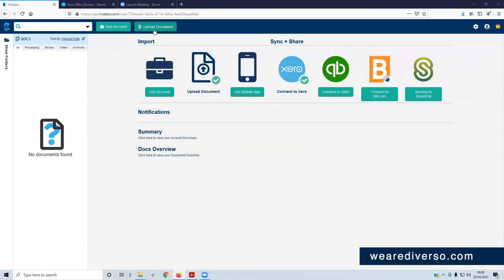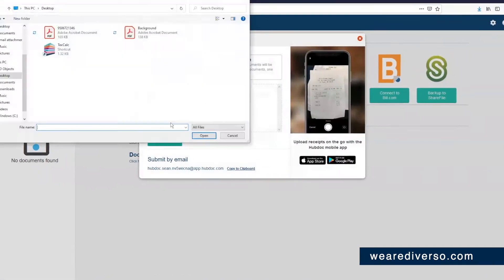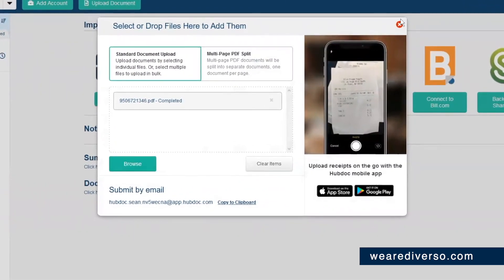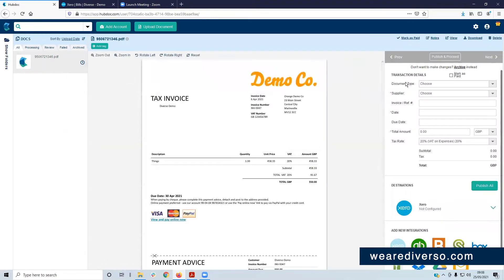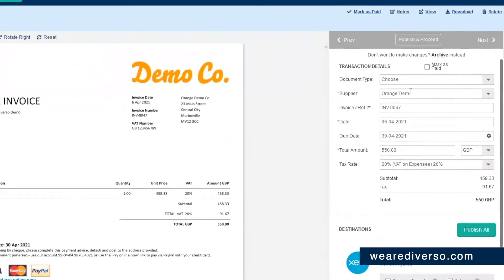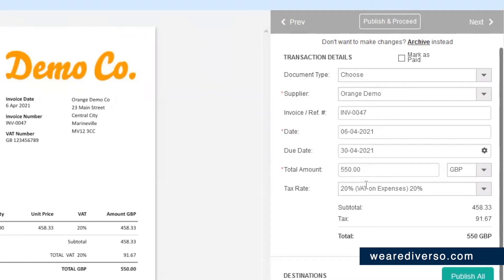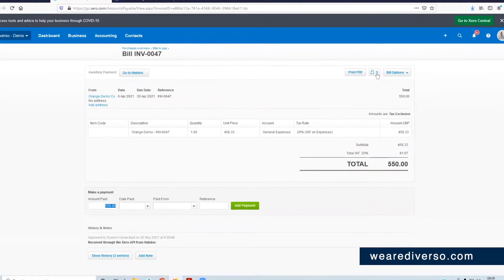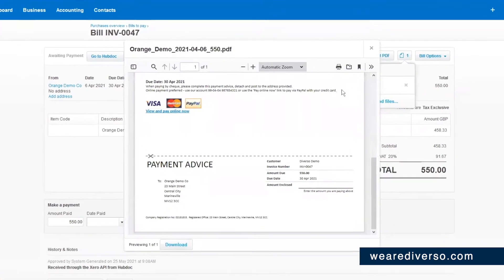Hubdoc Training | What is Hubdoc? 5 Amazing Benefits of Hubdoc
Welcome to the first instalment of the Hubdoc training series, What is Hubdoc? In this first episode Sean Toomer from Diverso takes you through what exactly is Hubdoc, and a quick easy walkthrough of the Hubdoc interface, showing you lots of useful and impressive features along the way.